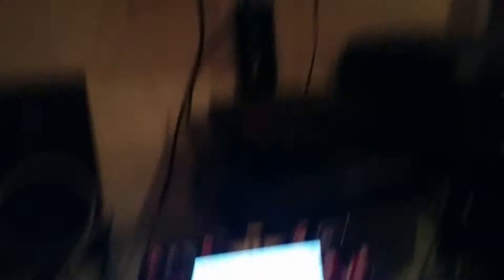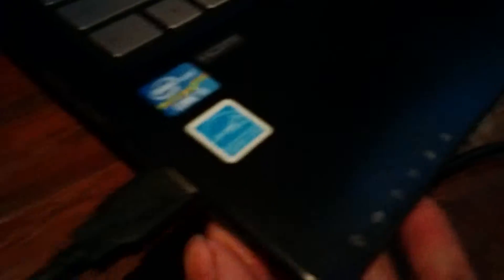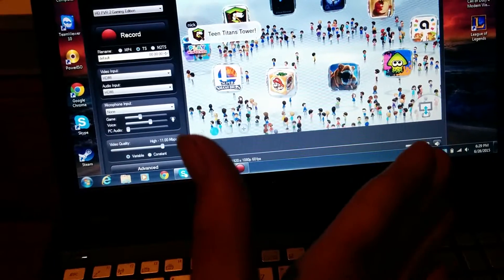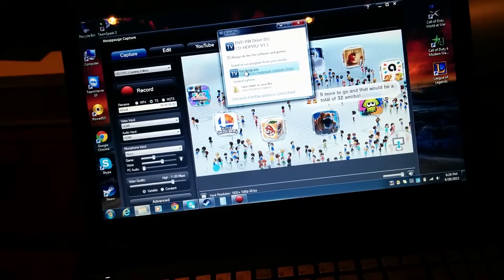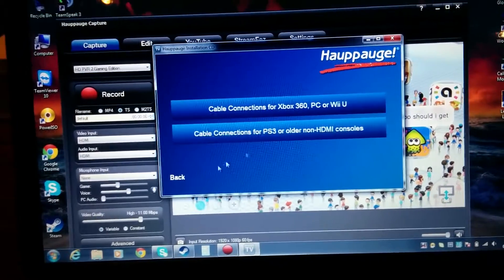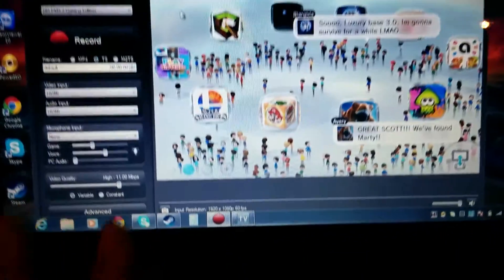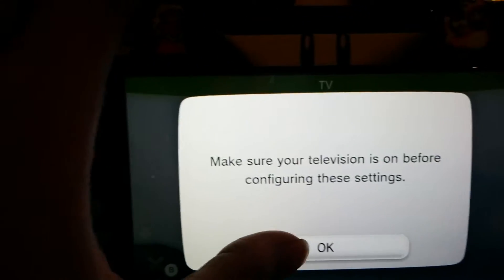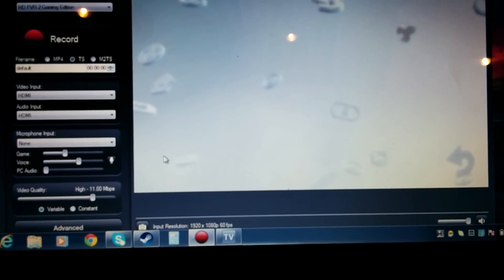How To Set Up Hauppauge HD PVR 2 Gaming Edition With Wii U (Working)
hey guys in this video i show you how to hook up a hd pvr 2 with your wii u. the drivers, software and cabble hook up are all shown in this video.